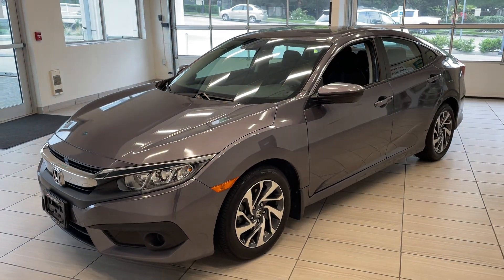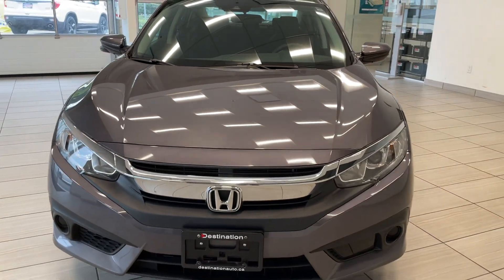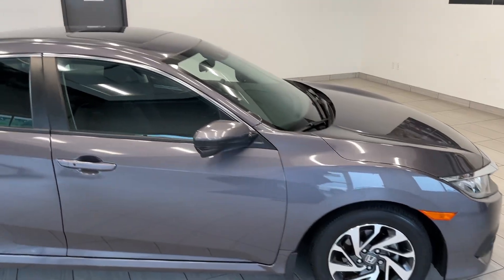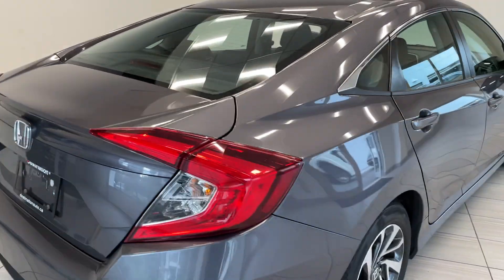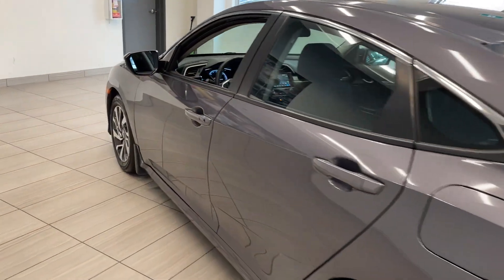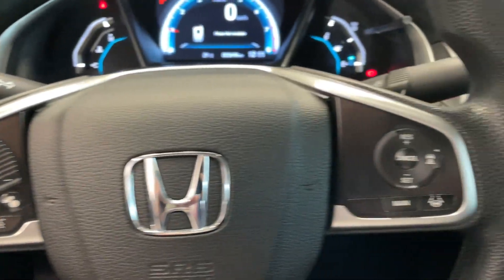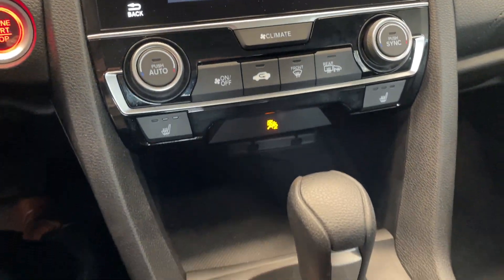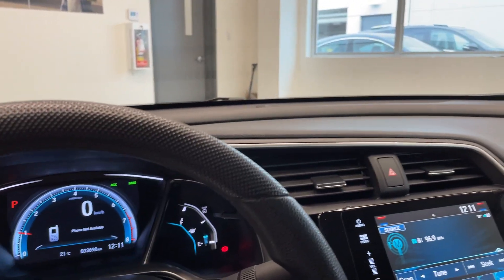P10873A 2018 HONDA CIVIC SEDAN EX GREY